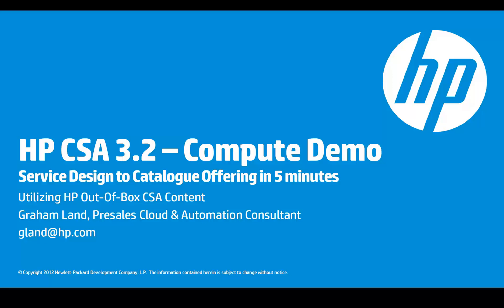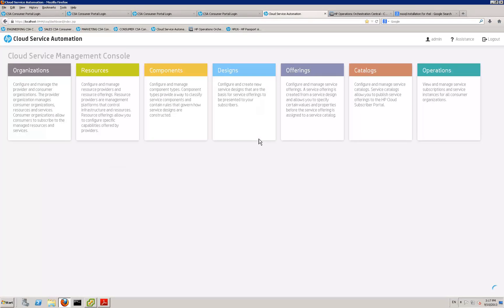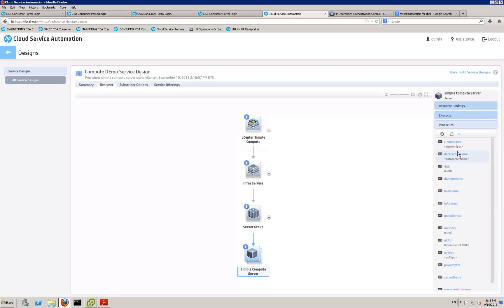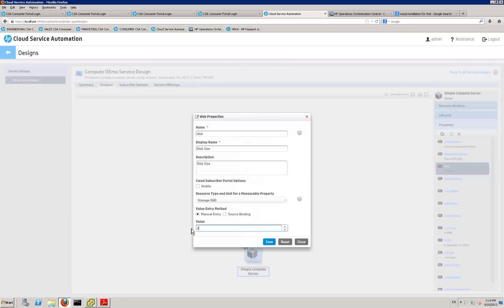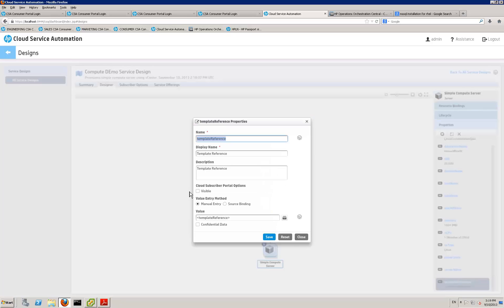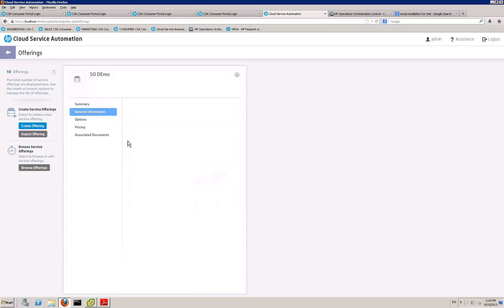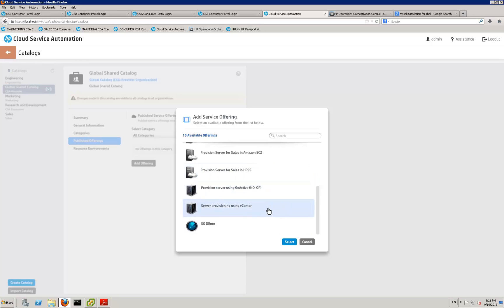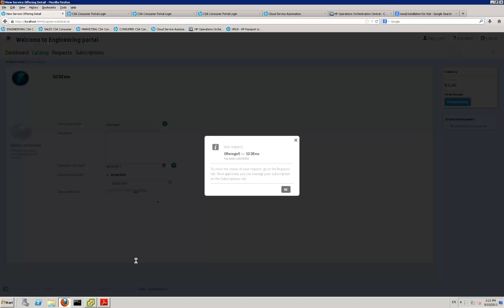Cloud Service Automation - Service Design to Catalogue Offering in 5 minutes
HP CSA 3.2 - Out of Box content consumption